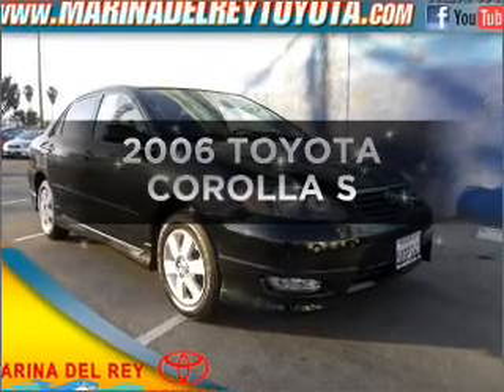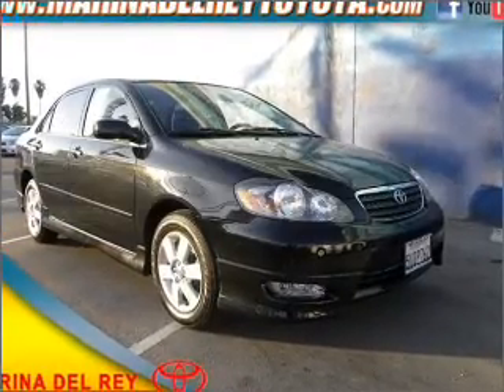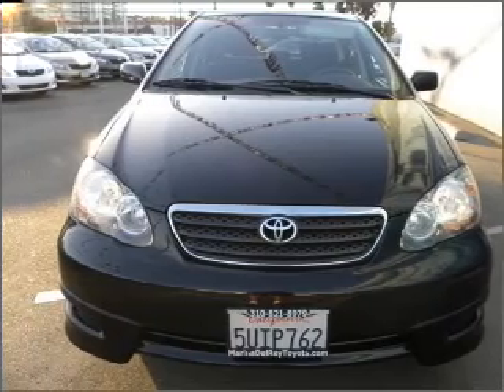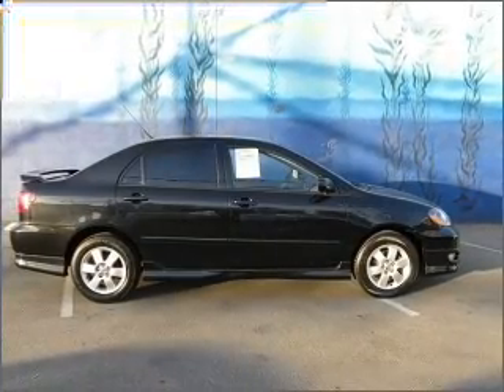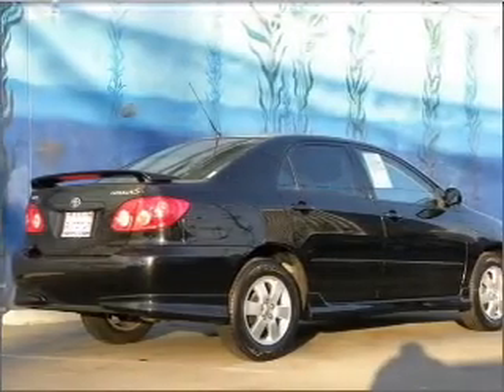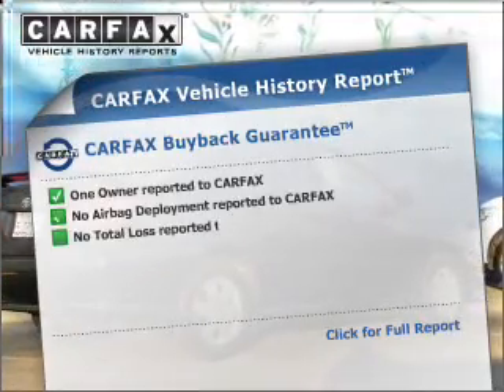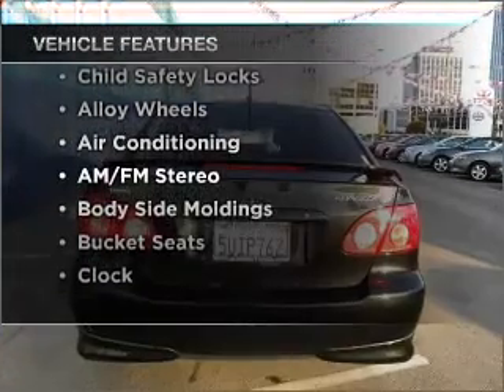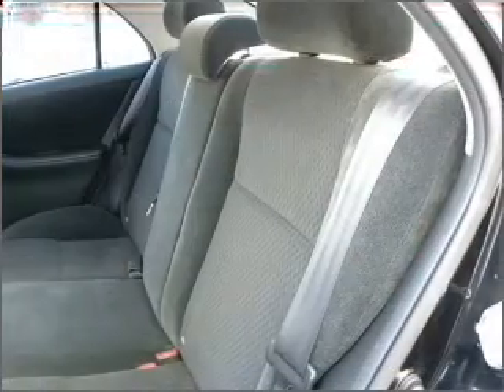2006, TOYOTA, COROLLA, Marina Del Rey Toyota, CA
Year: 2006
Make: TOYOTA
Model: COROLLA
Trim: S
Engine: 1.8 liter inline 4 cylinder dohc
Transmission:
Color: black
Mileage: 52117
Address: